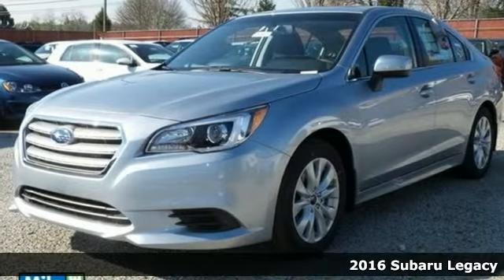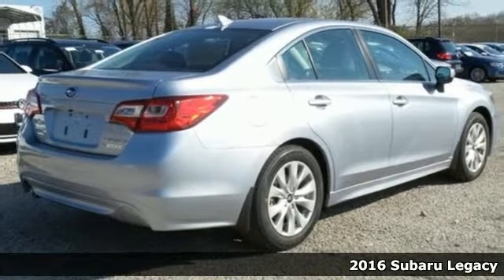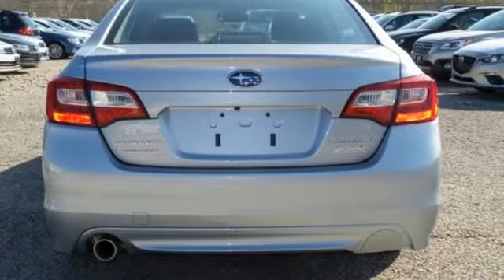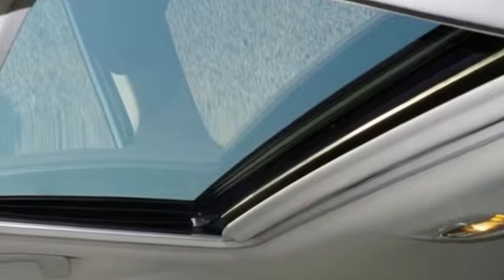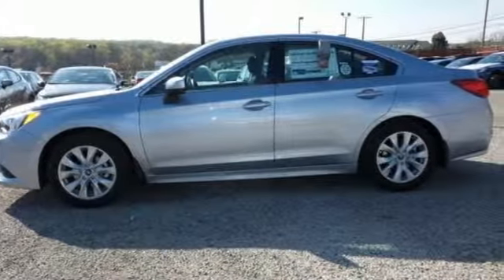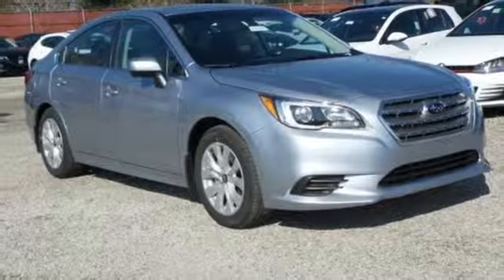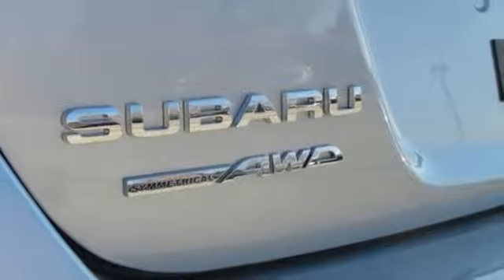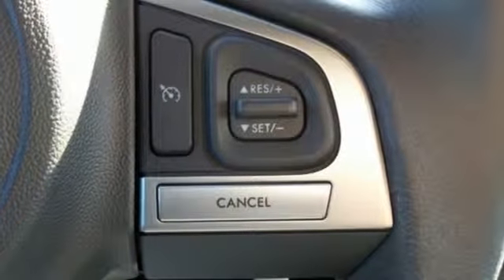New 2016 Subaru Legacy Baltimore, MD S160225 - SOLD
Year: 2016
Make: Subaru
Model: Legacy
Trim: 2.5i
Engine: 2.5L 4-Cylinder DOHC 16V
Transmission: CVT Lineartronic
Color: Silver
Interior: Black
Stock #: S160225
VIN: 4S3BNAD68G3046960

Address:
6624 A Baltimore National Pike